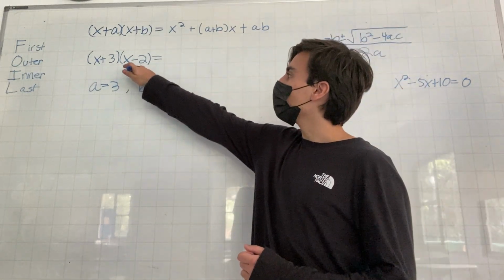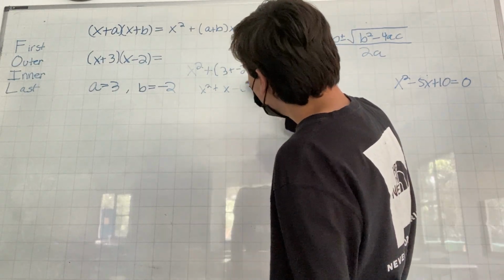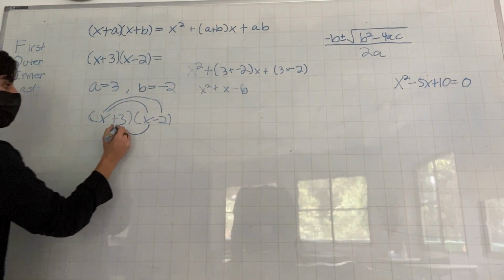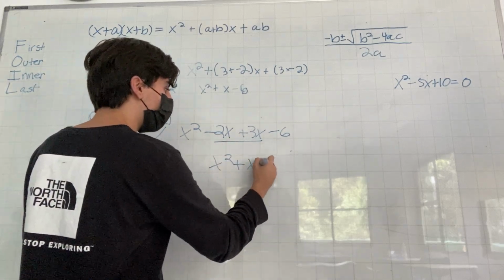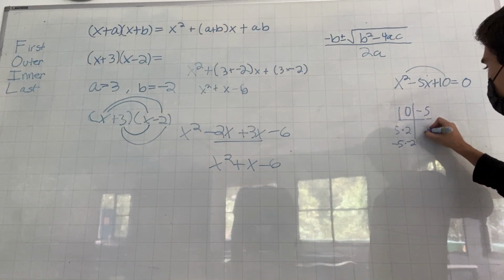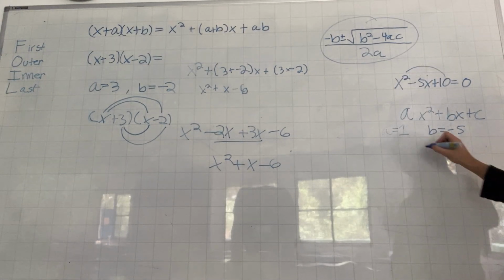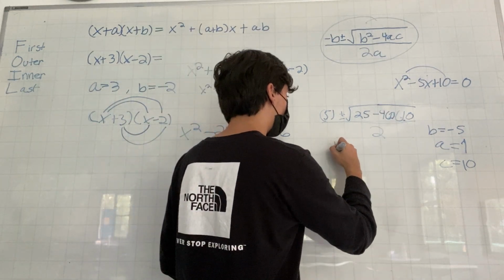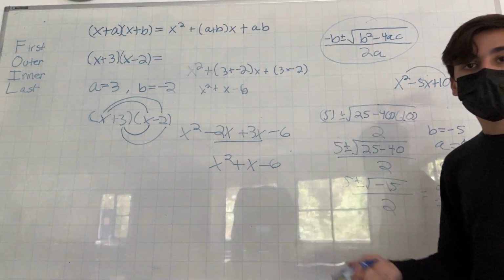Practice Problem: Finding 'x' from a quadratic expression and expanding binomials.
In this video, Arthur applies the quadratic formula to find 'x' from a given quadratic equation. Also, he shows how to expand binomials using the FOIL method. Problems were submitted to the team by Mr.Igor. Any questions or feedback, please write us below!